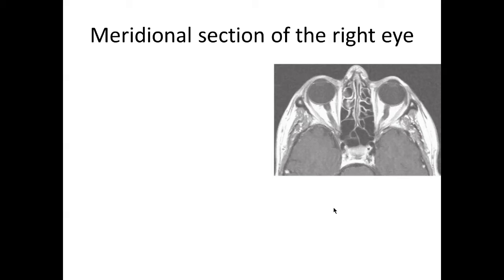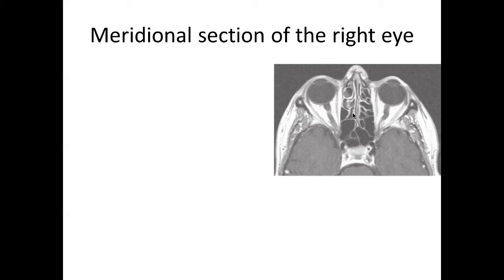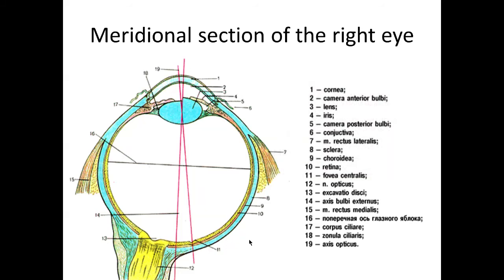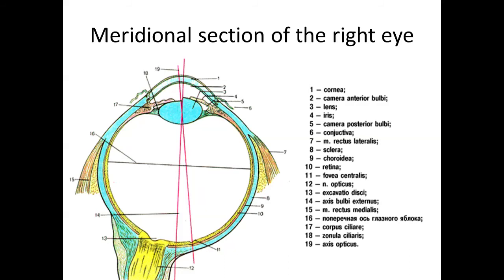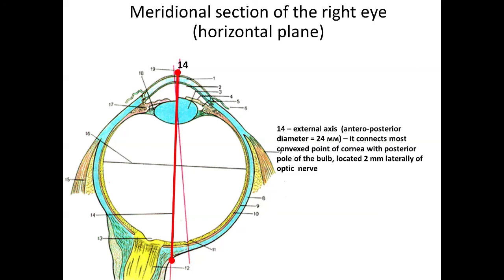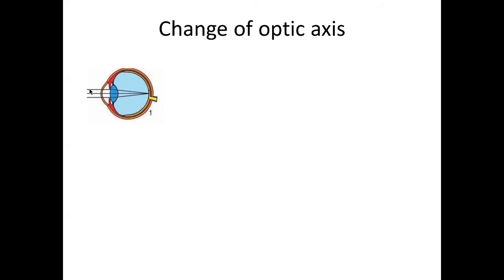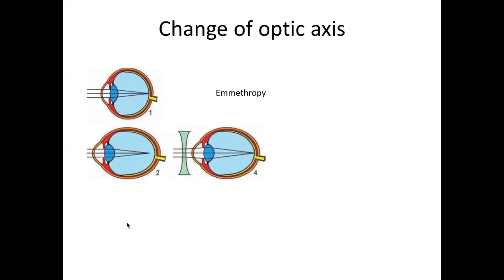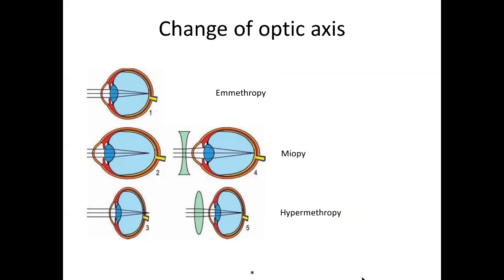Clinical anatomy of the eye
Human Anatomy lecture for medical students of  Immanuel Kant Baltic Federal University (Kaliningrad, RUSSIA).  Recorded 13/12/2019